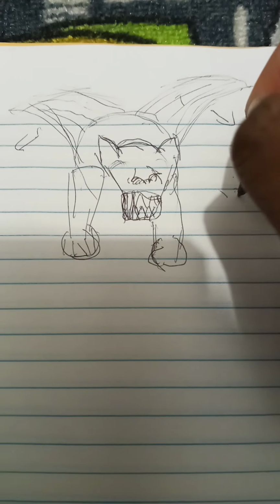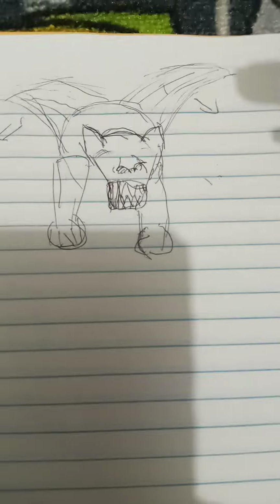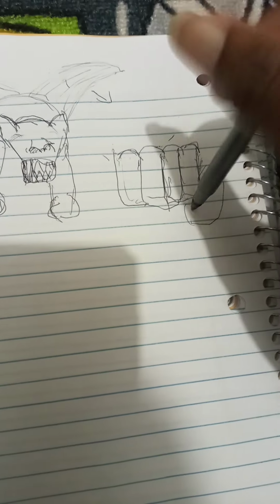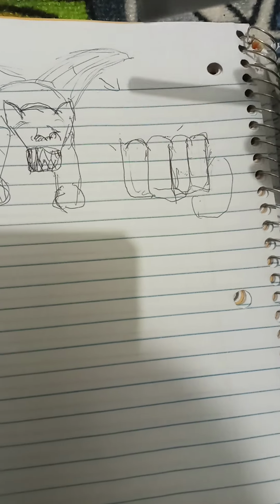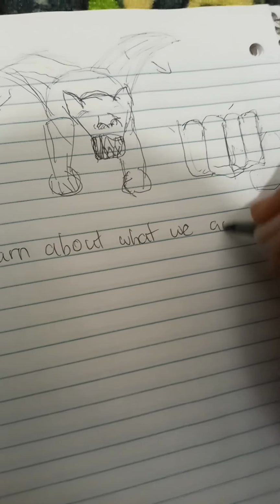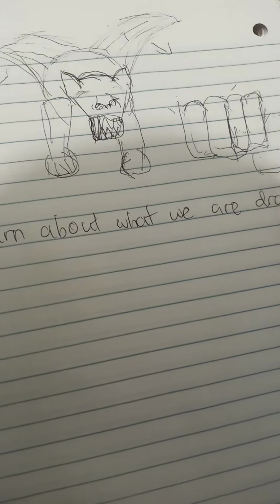A problem with drawing from imagination🤔